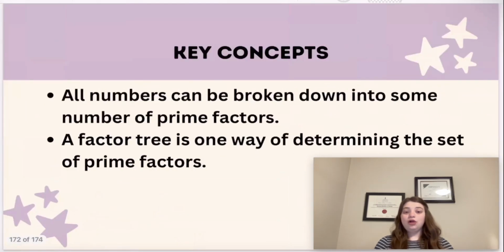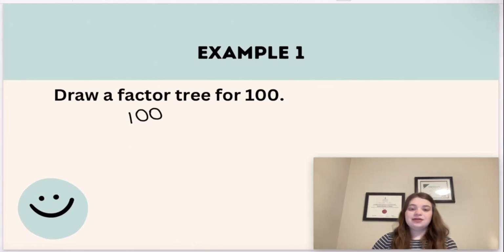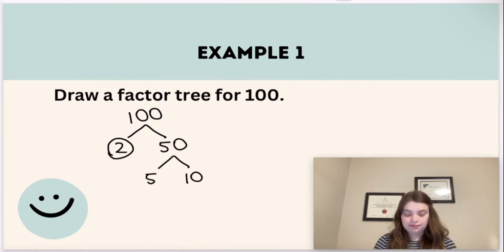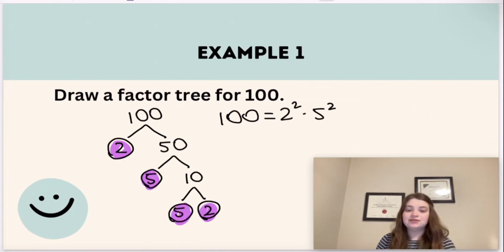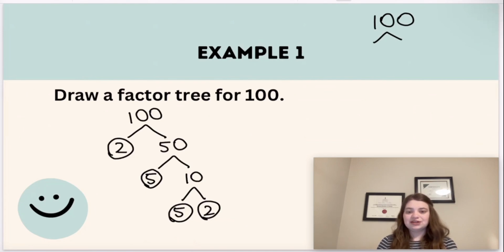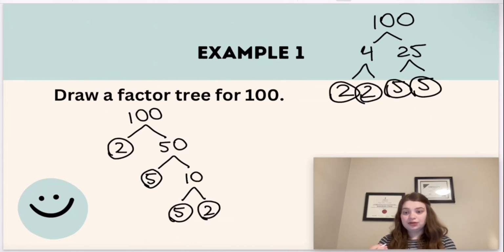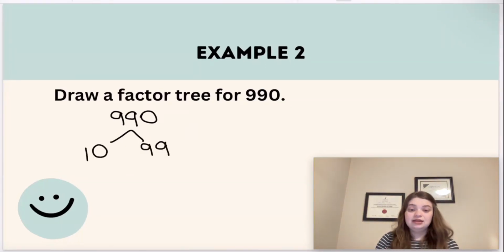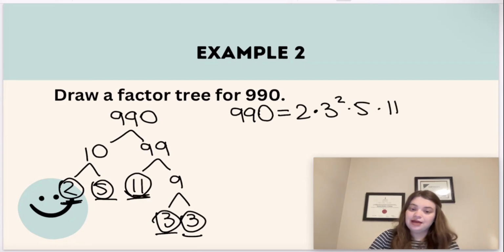Factor Trees | Prime Factorization